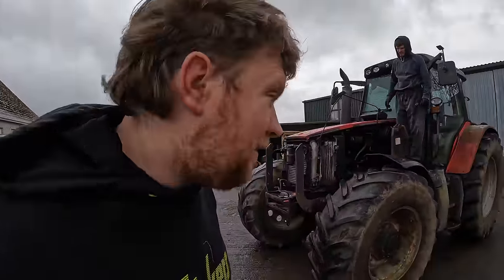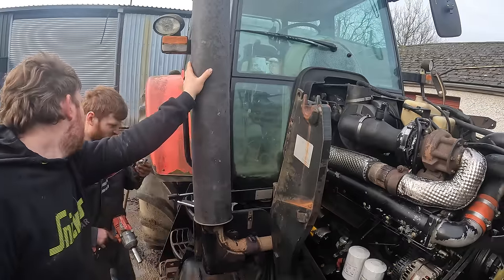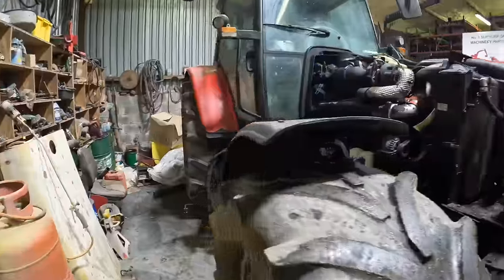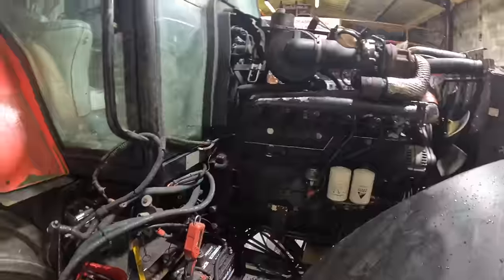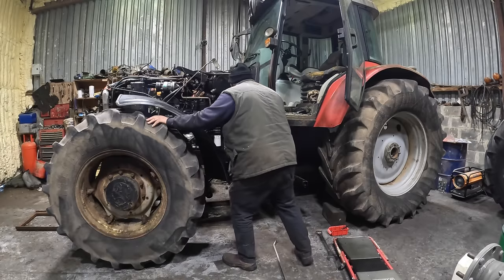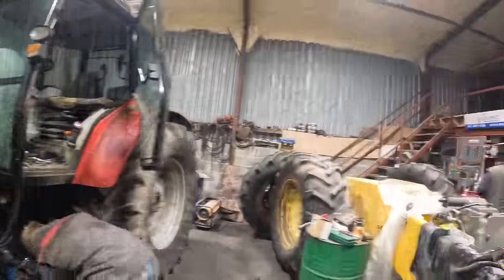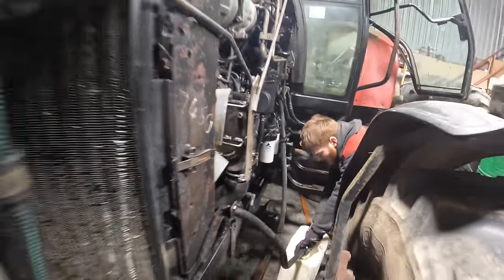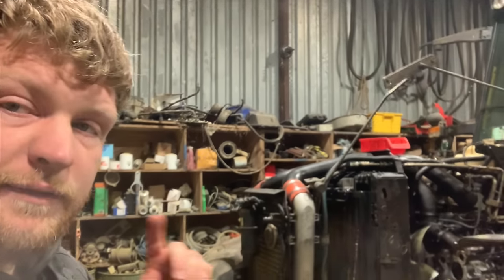SPLITTING A TRACTOR IN HALF | MF 6480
For those that ask how they can help out the farm and support us

Get Never Look Back by Barrie Gledden, Chris Bussey, Randall Breneman and over 1M + mainstream tracks
License ID: JbAd0zmRA6O